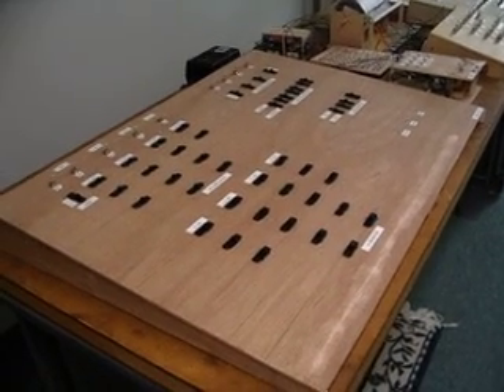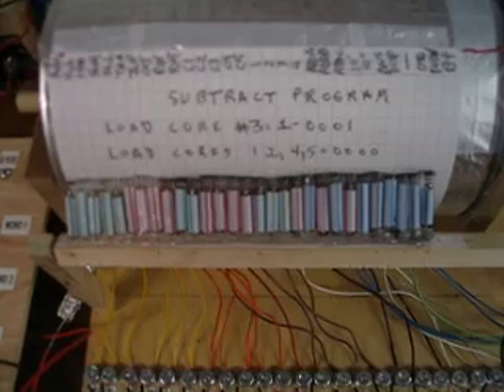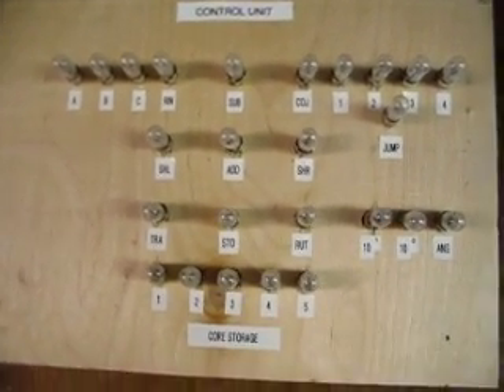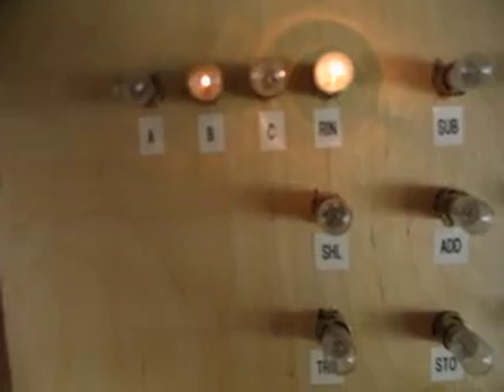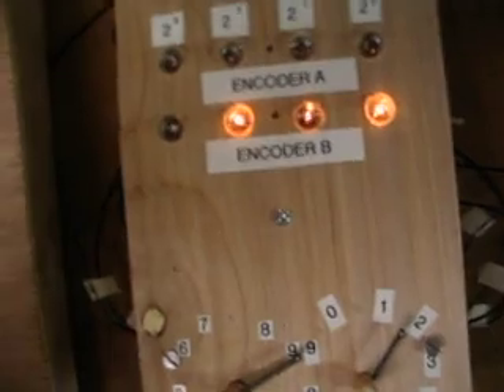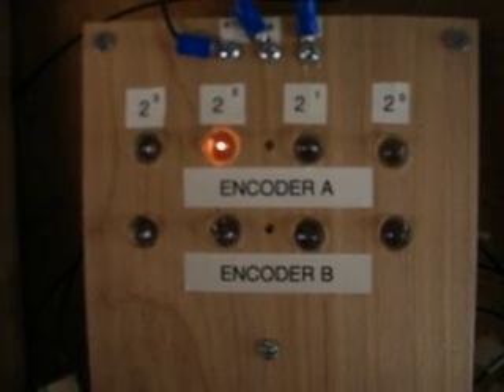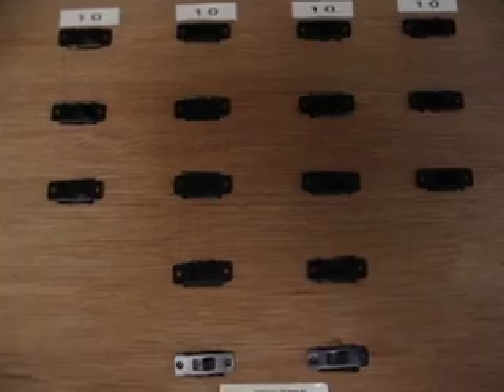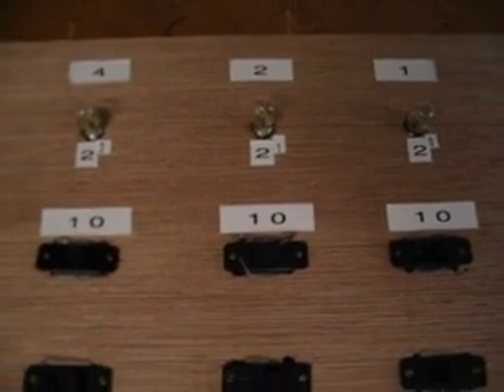paperclip computer part 2 subtraction.avi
This video is the second of a multi-part series showing the operation of my paperclip computer while solving a simple problem in subtraction. Part 3 of the video will follow soon.